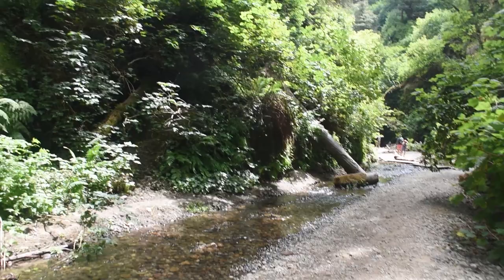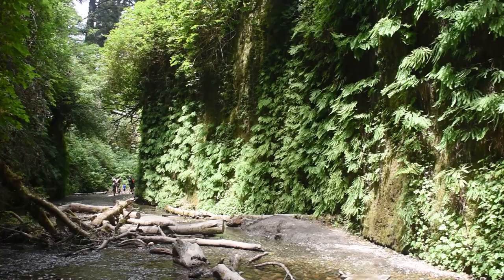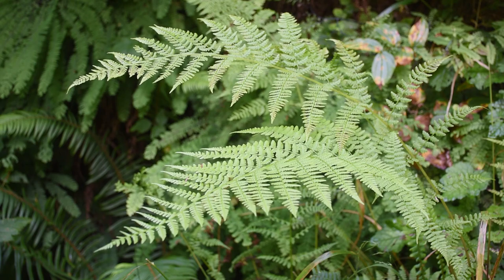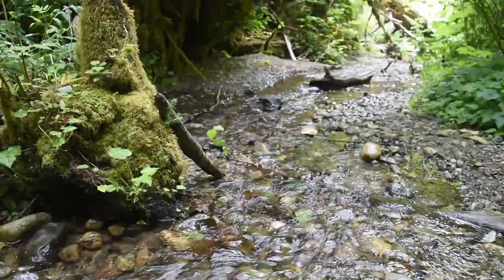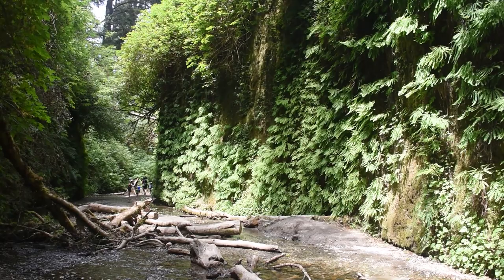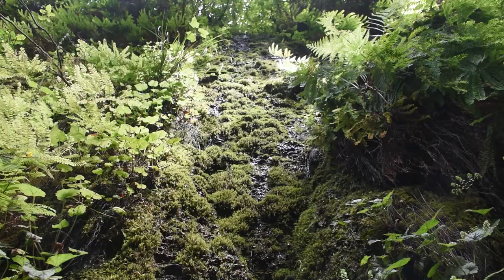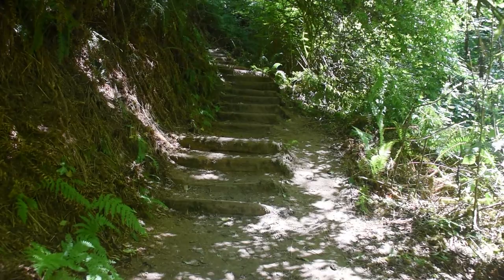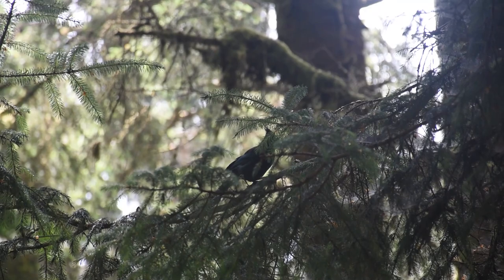7 Tips I Wish I Knew Before Visiting Fern Canyon In The Prairie Creek Redwood State Park!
Embarking on an adventure to Fern Canyon in Prairie Creek Redwoods State Park? Let me be your guide with 7 invaluable tips that will elevate your experience to new heights! 🌿🌲

Fern Canyon, nestled within the captivating embrace of Prairie Creek Redwoods State Park, offers an enchanting journey through lush landscapes and ancient wonders.

Join us as we unveil the insights we wish we had before our journey to Fern Canyon, and let these tips elevate your visit to new heights. Adventure awaits – don't miss out on the magic that Fern Canyon and Prairie Creek Redwoods State Park have to offer. Get ready to embark on a journey that marries nature's beauty with smart preparation! 🌳🌱🌞